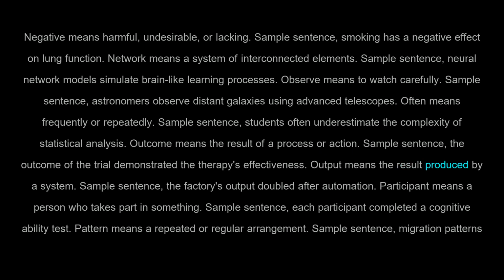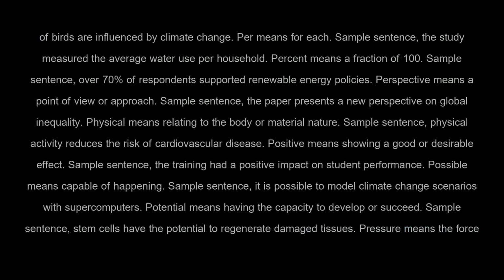1200 most common academic words found by oxford part2